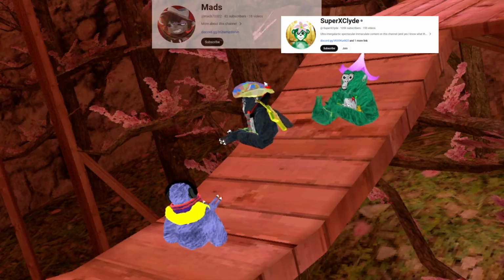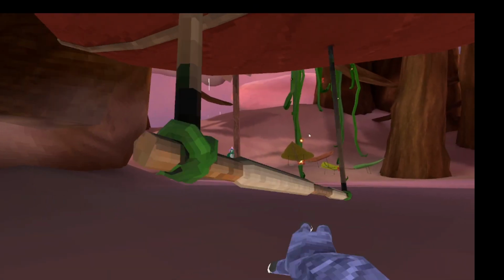I Mastered FLYING in Gorilla Tag?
I mastered Gorilla tag new mechanic!
me @-SuperXClyde @MadsMaybe mastered gorilla tags gliding in gorilla tag no mods we tag people with gliding sub if you like the gliding and sub if you like gliding

 ↓Editing software↓
wondershare filmora

!Gorilla Tag is available on Oculus Quest 2 SideQuest
Valve Index!